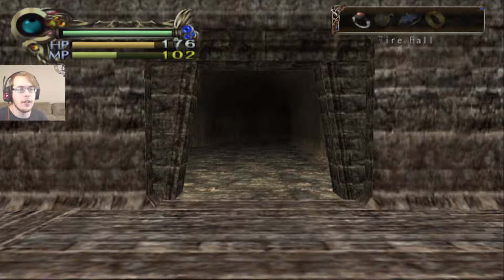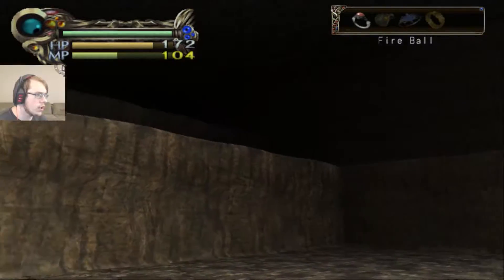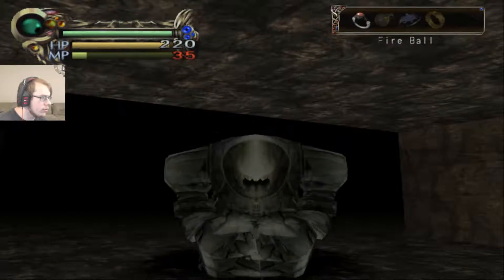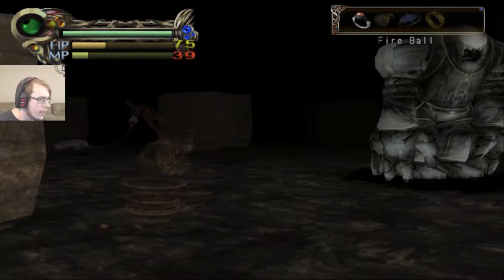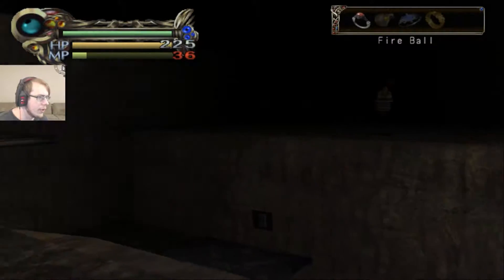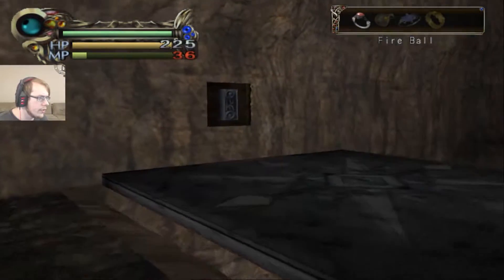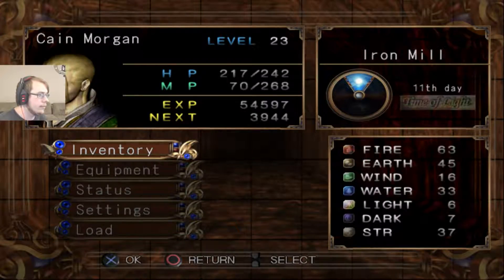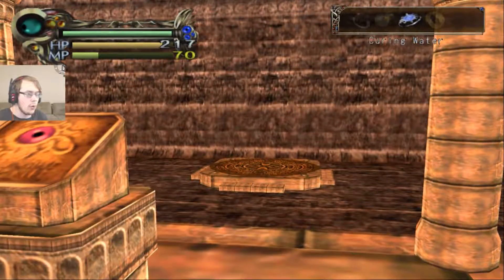Eternal Ring Episode 07: Press All the Buttons!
Cliffs and Elevators